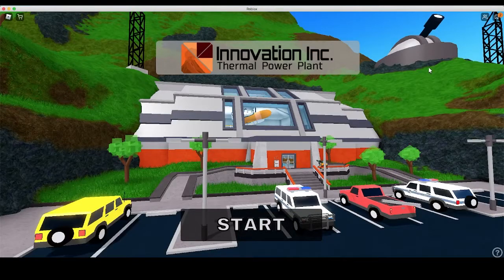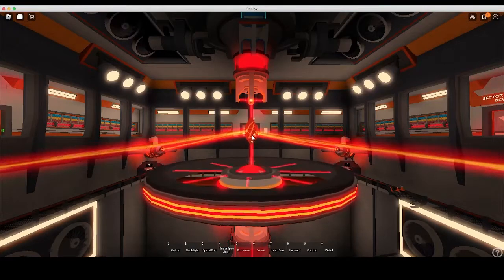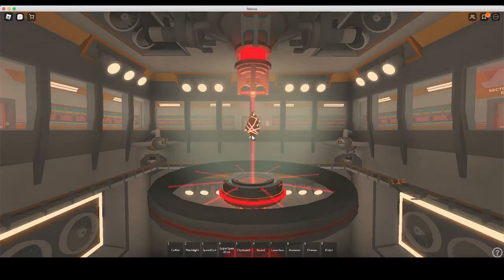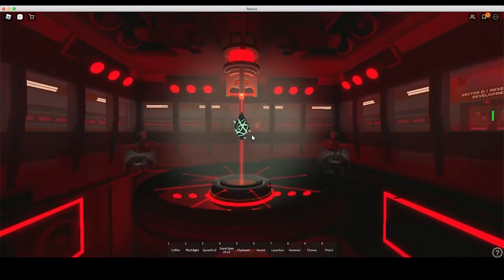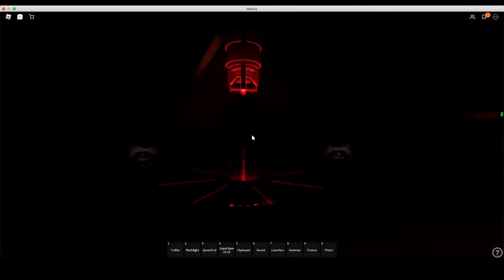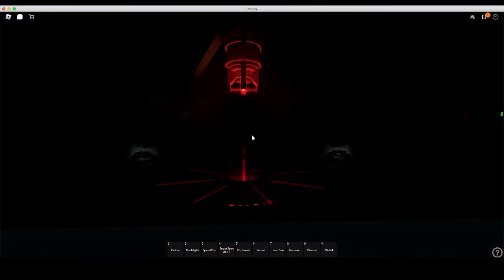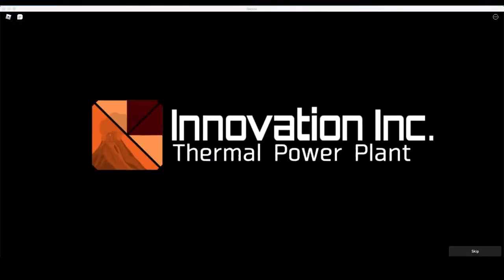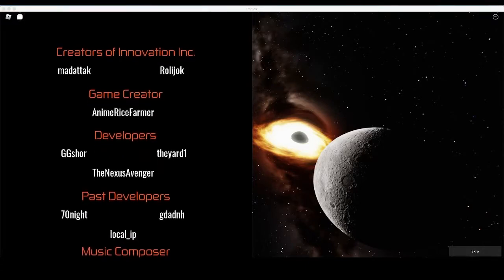Innovation Inc Thermal Power Plant Freezedown & The Cold Ending || IITPP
I am finally back with a new video!

00:00 Video intro
00:55 Main Intro
01:05 Core reaches 100 Kelvin and shutdown fail begins.
02:18 Core shutdown fails and freezedown begins.
10:26 The Cold Ending
11:40 Credits & Outro